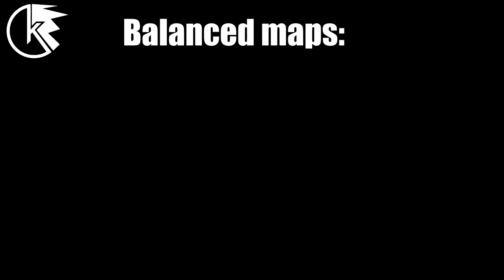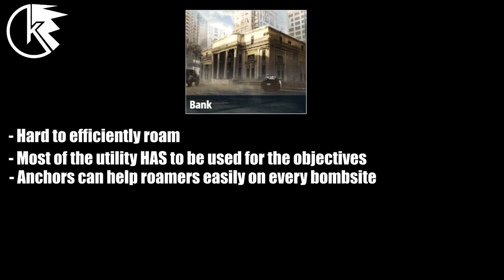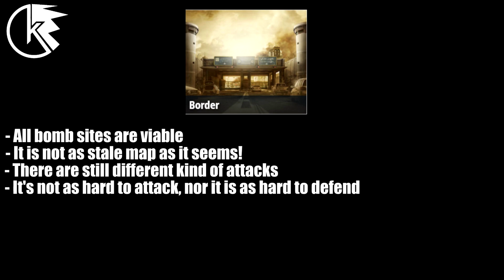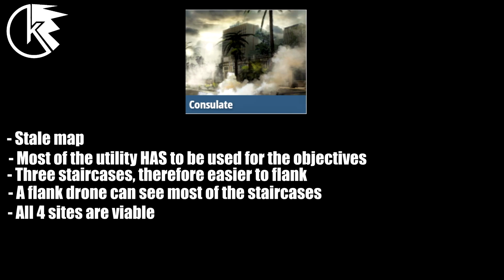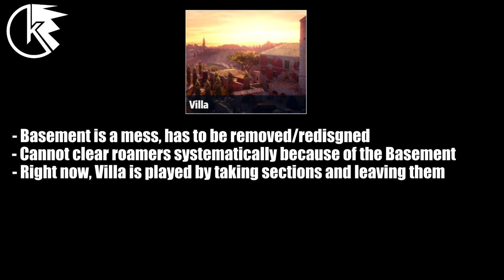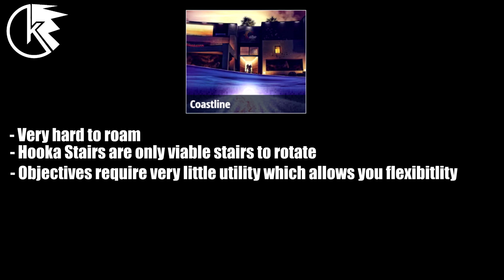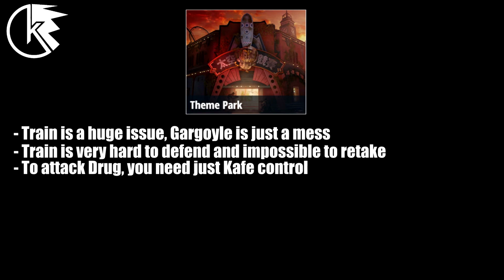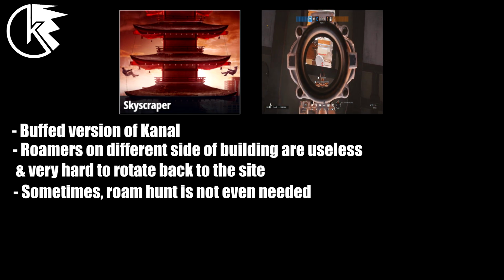Let's Talk: Ranked Maps, with subtitles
Early access for YouTube members, duration 3 weeks and 6 days
UNLOCKED FOR EVERYONE: 6th September 2019.

In the new series, we'll be talking (in-depth) about something, and in our first episode, we will be talking how good balanced (or not) ranked maps are. A stale map does not mean imbalanced! Also, I am taking consideration of only a 5 stack vs a 5 stack.

The video starts on: 0:31

a) YouTube members: David Gauthier, TechnicalLoss, Amata Nobis, Stef
b) Gold Patrons: P3likan, Biohazard_Rey, MrFoxAos